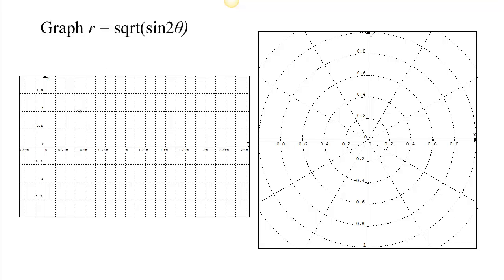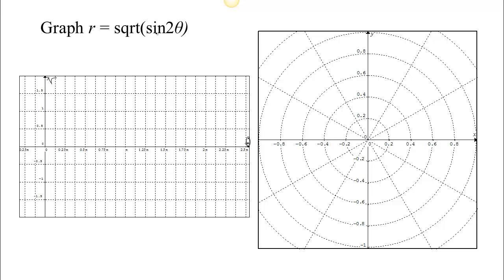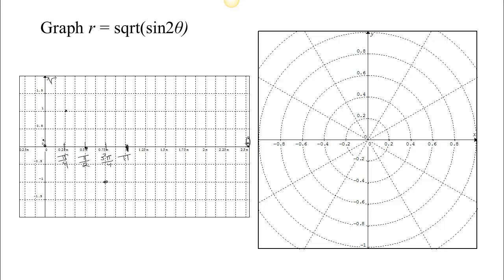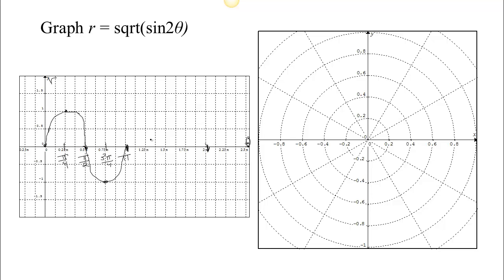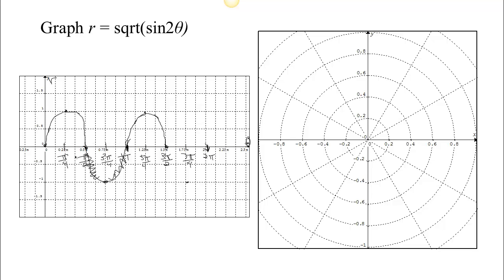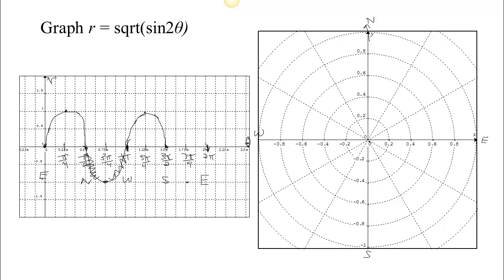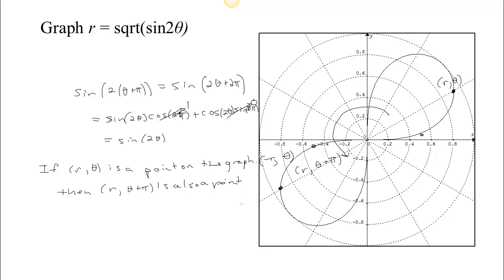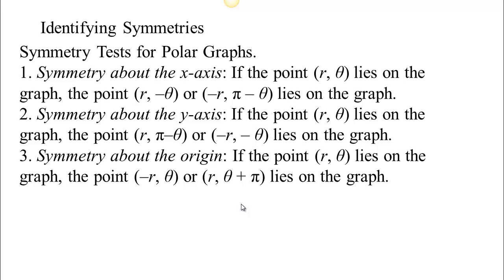Graphing in Polar - Part 3 - Origin symmetry